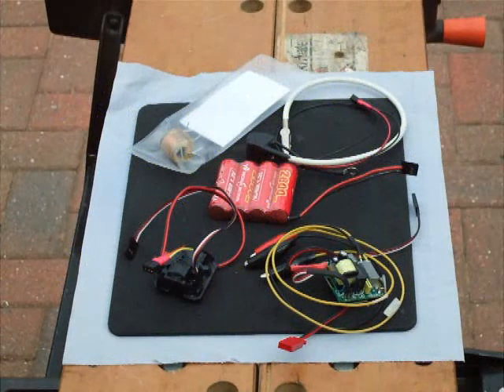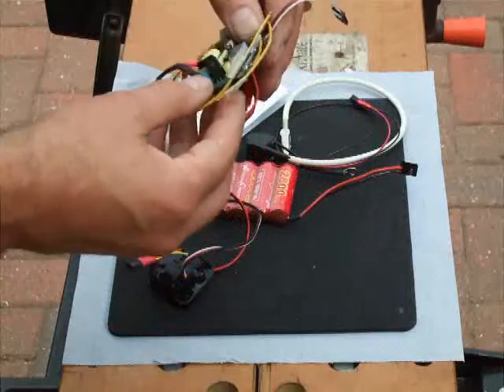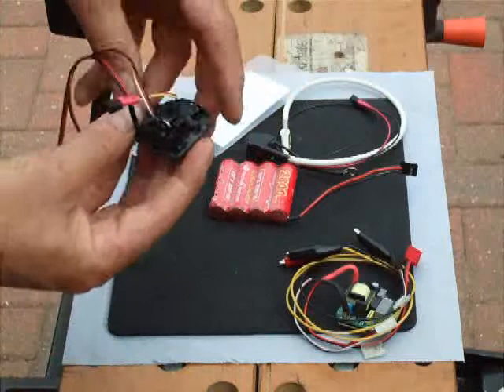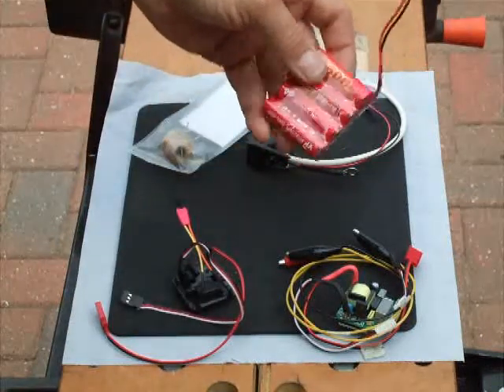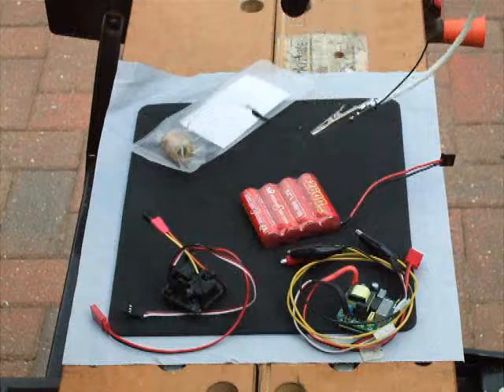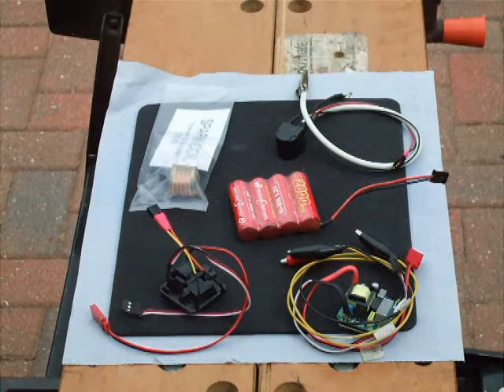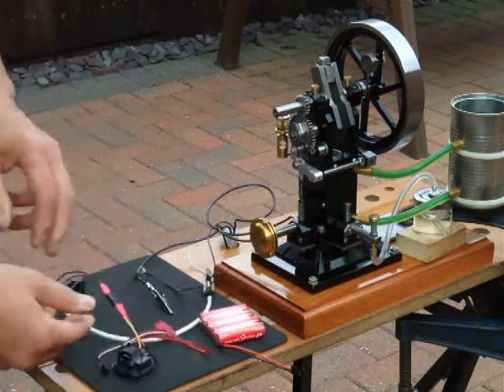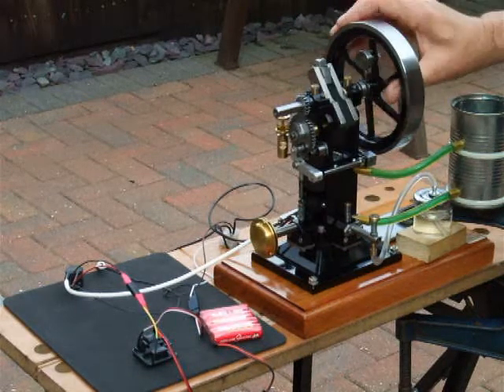Model gas engine electronic ignition info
I have received several enquiries about the ignition systems I use, so I have dropped this video on Youtube to show my current system preference. This system is provided by Roy Scholl so if you are interested, check his site out or drop him a line - we should always support good guys in this hobby.
Cheers ;-)